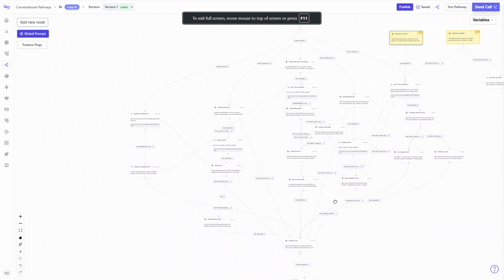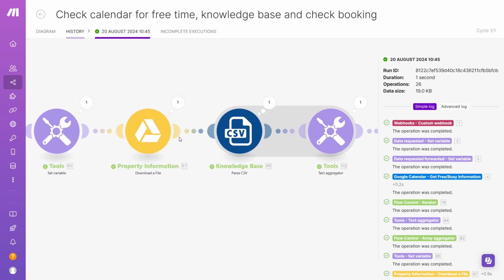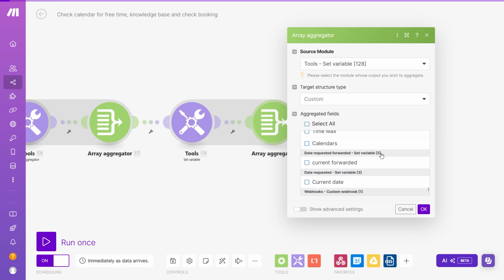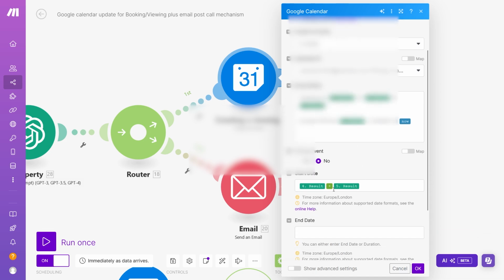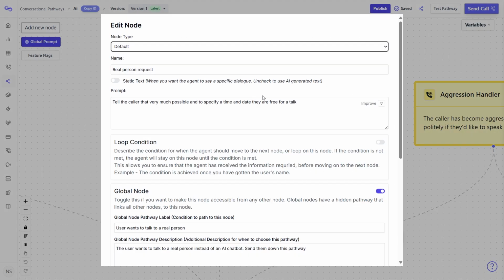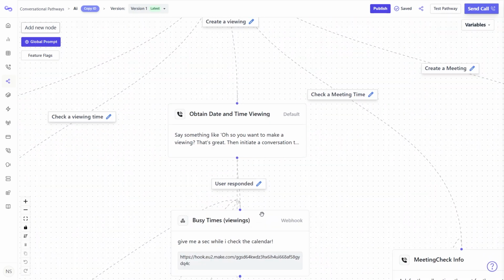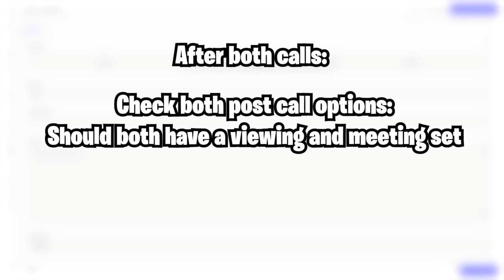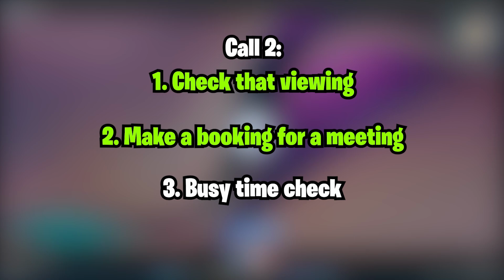THE NEW PATHWAYS OPTION + REAL ESTATE IS A MONEY PRINTER!!!!! | BLAND + MAKE = $$$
Today I show you a step-by-step guide on making a Voice AI assistant for a Real Estate Company to save you thousands of hours!

Timestamps:
0:00 -Intro
1:05 -First Backend Automation
9:15 -Second Backend Automation
13:43 -Voice AI Conversation Pathway
22:15 -Checking Logic with a Few Calls